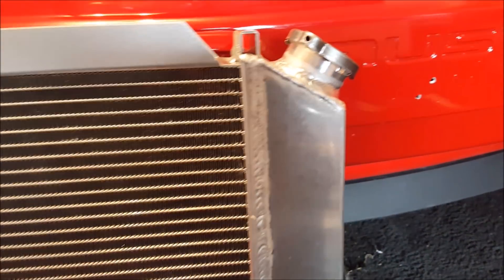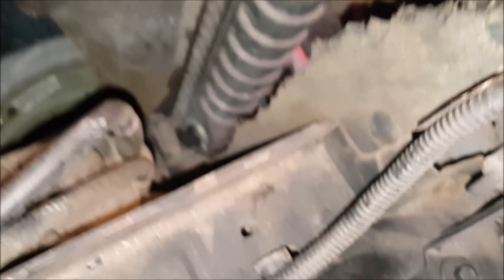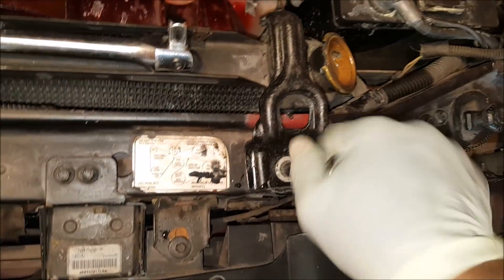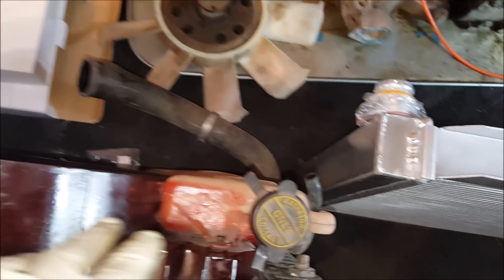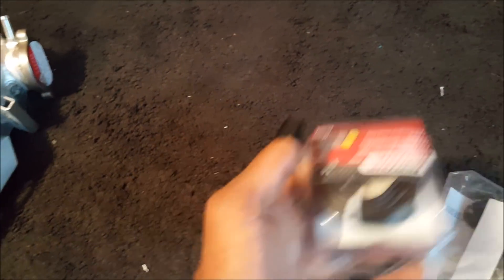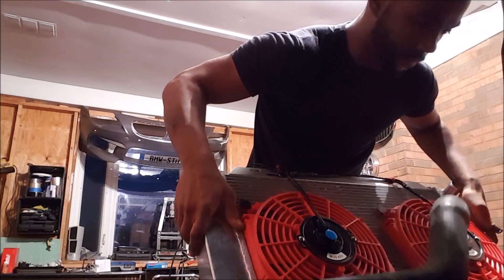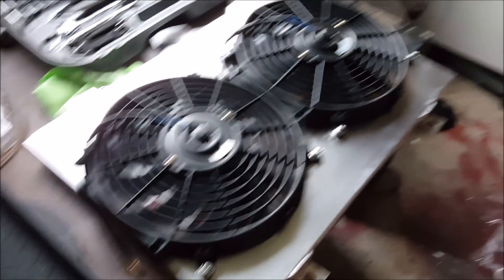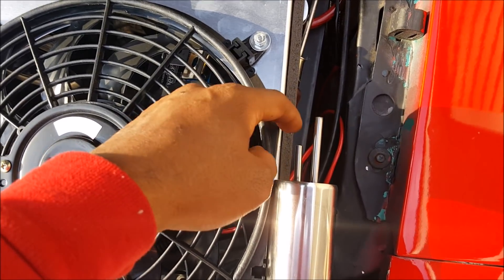Cooling a modded 5.0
After upgrading the heads cam and intake, the stock radiator and fan combo wasn't quite cutting it.  This guide shows what you need to keep a modded SBF cool.